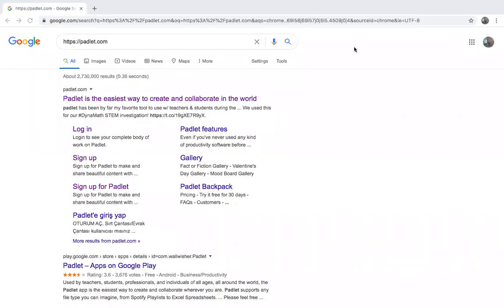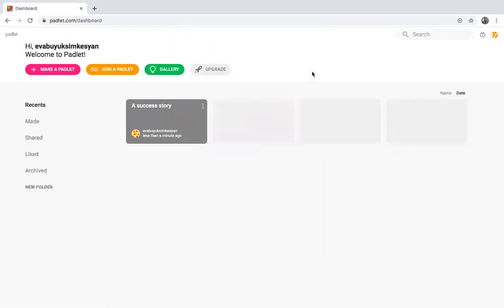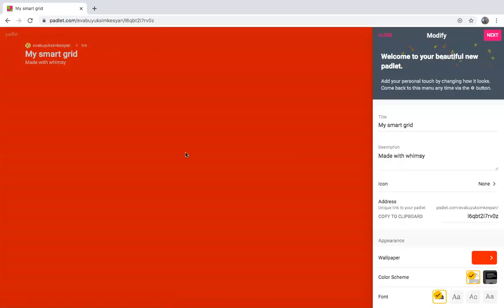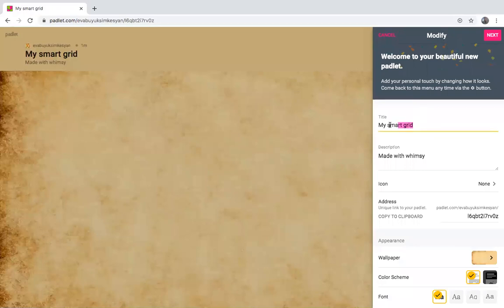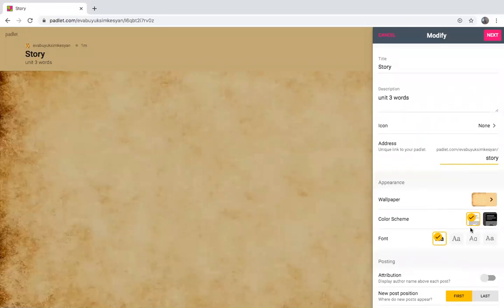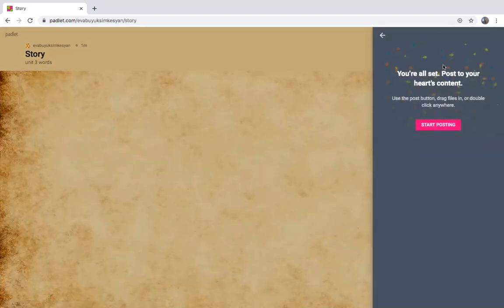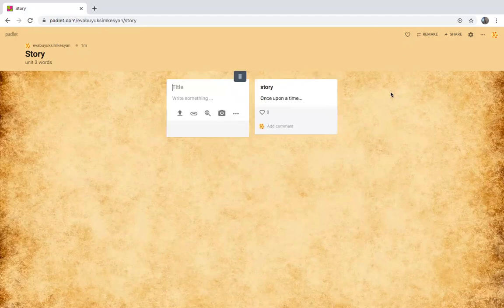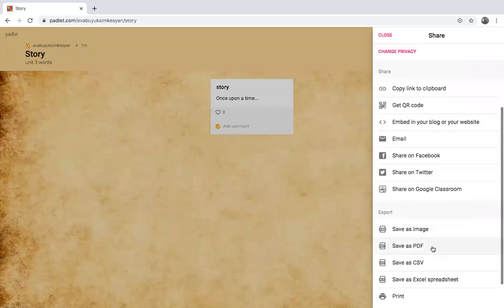Padlet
a short tutorial how to set up a Padlet account.